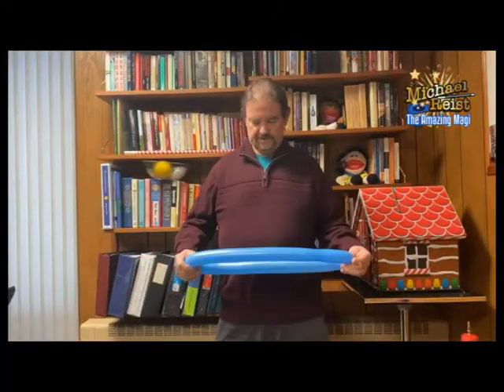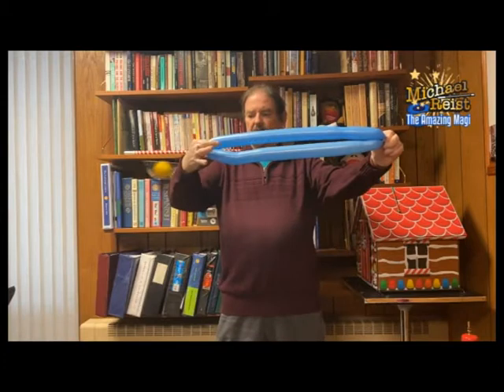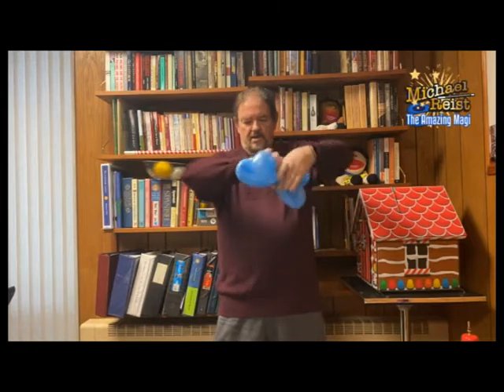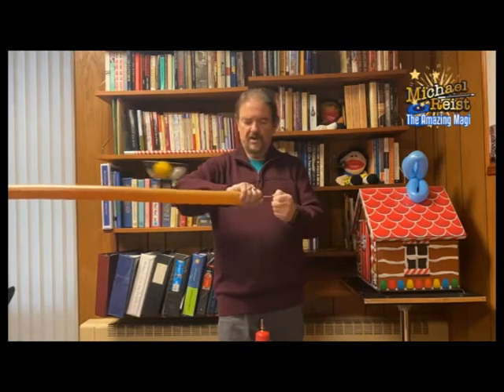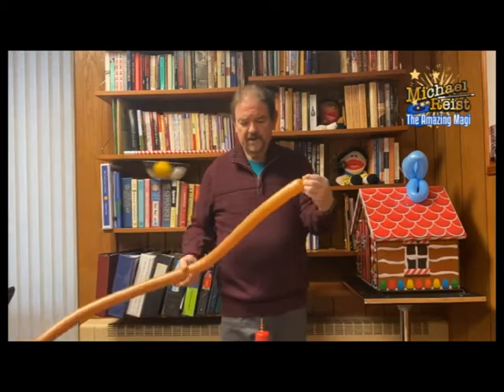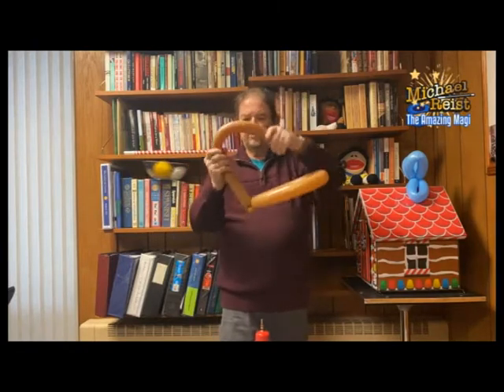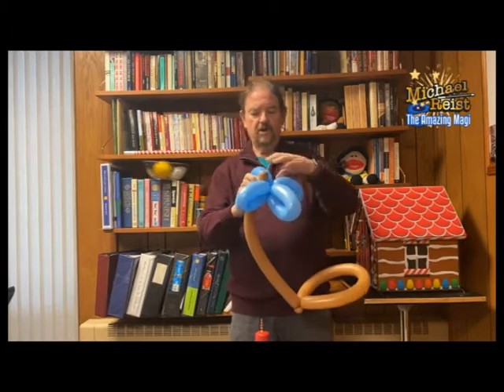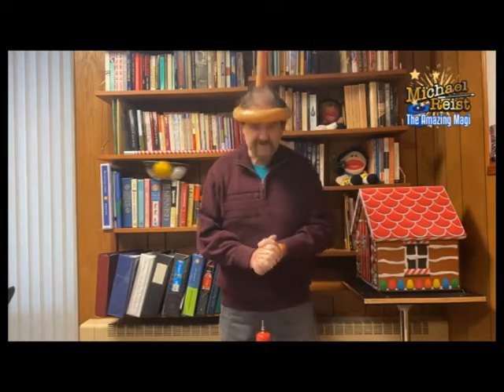The Amazing Magi - Balloon Flower Hat Tutorial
The Amazing Magi teaches how to make a simple Balloon Flower Hat in this video. Enjoy!